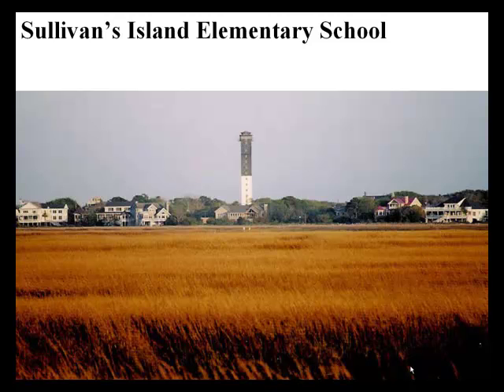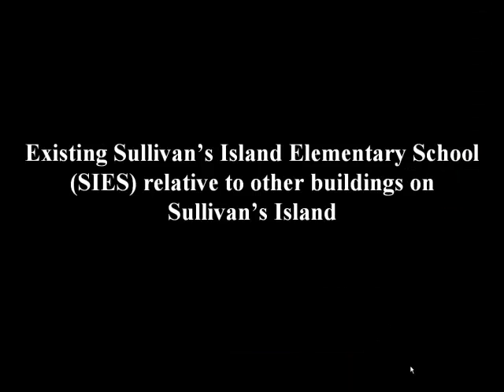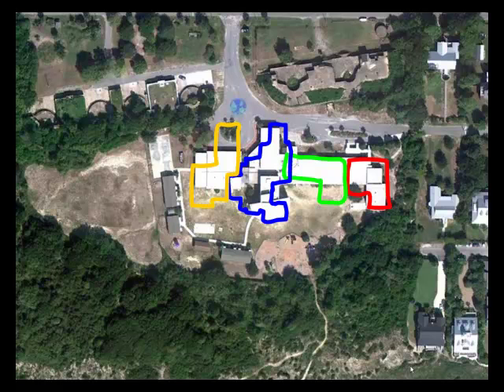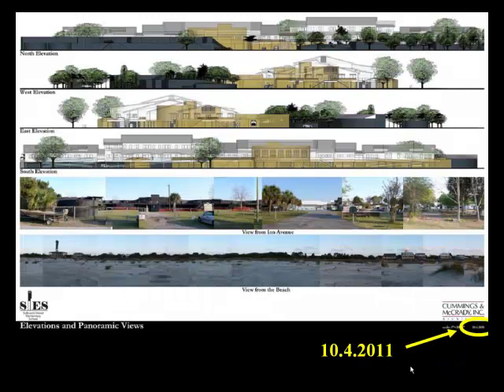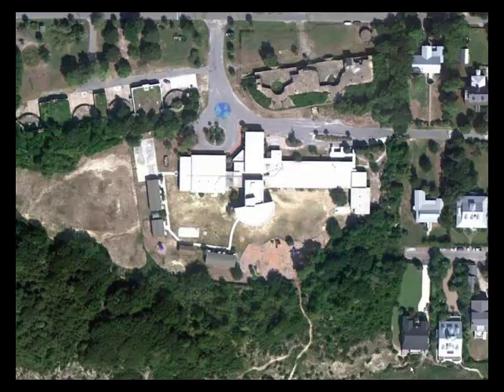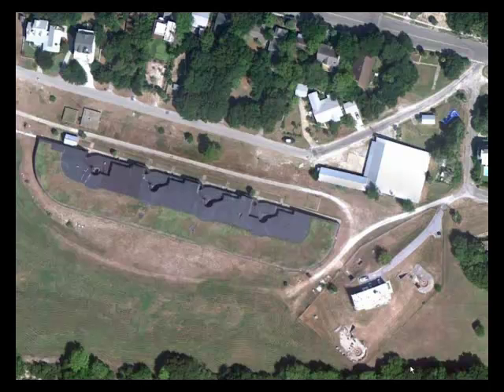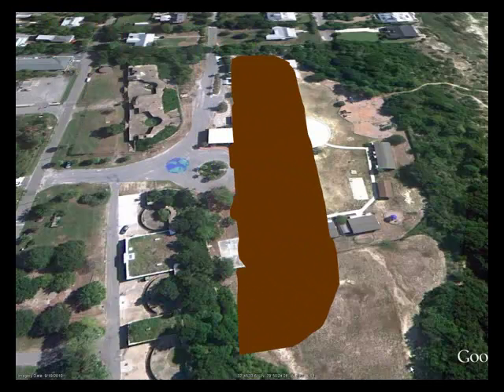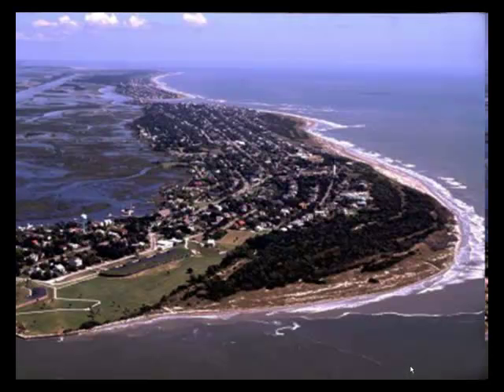Proposed Sullivan's Island Elementary School: Scale and Proportion